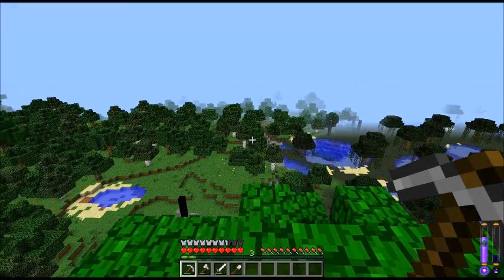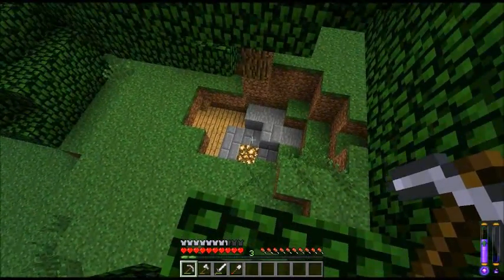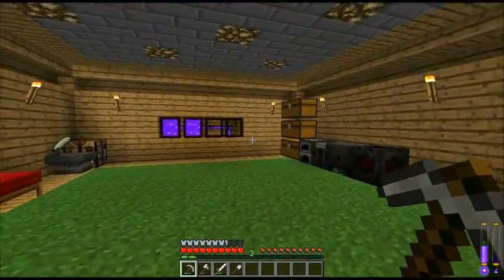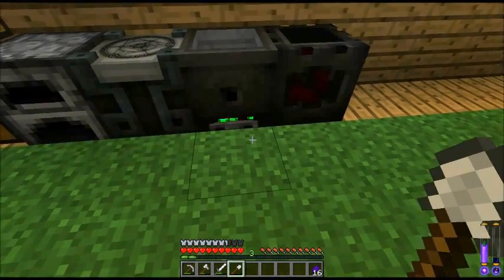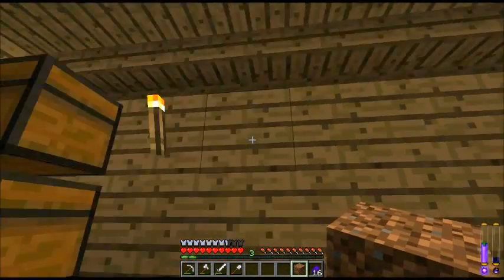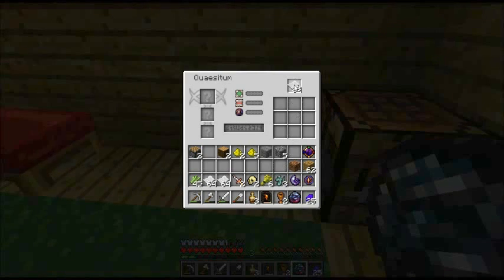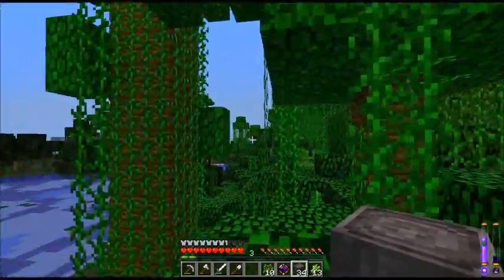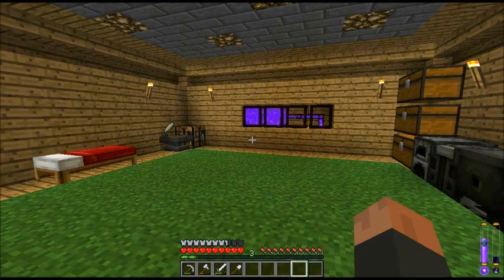Minecraft- Let's Play Thaumcraft 2: Failing Research (S2E4)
appreciation. If you want to regularly want it watch this series please